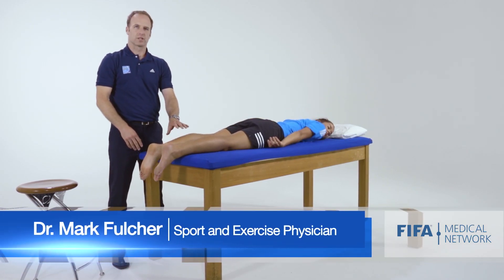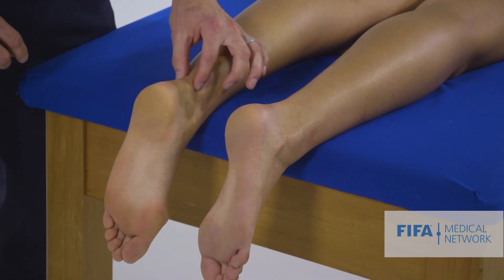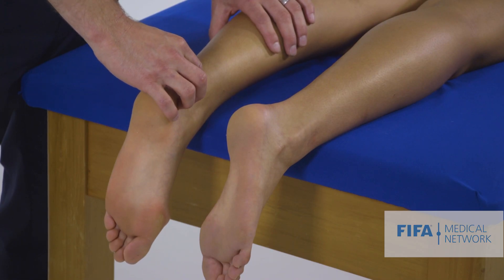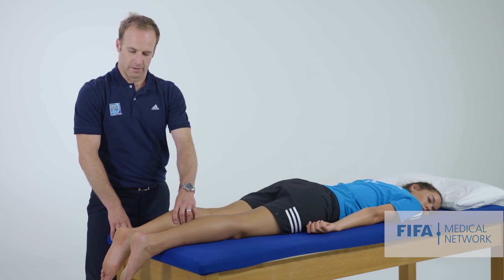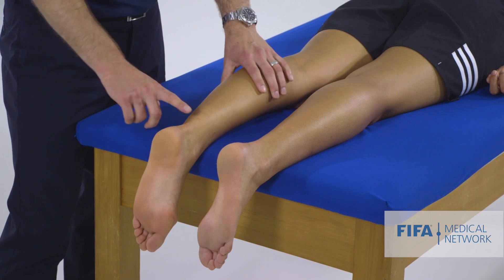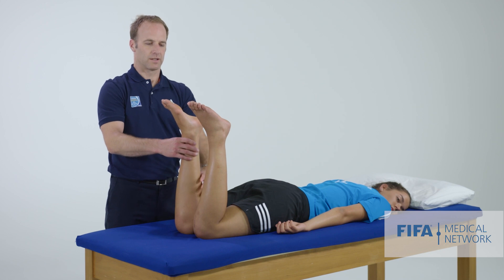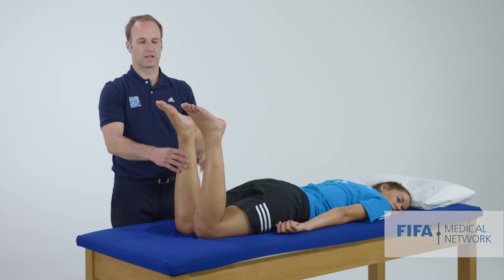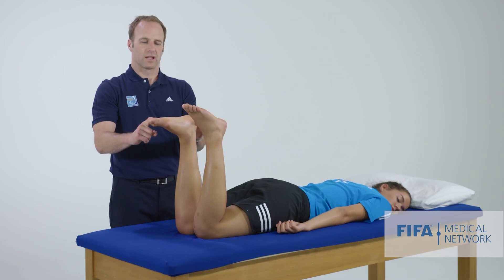Eccentric and Isometric Achilles Tendon Exercises | Tendinopathy Rehabilitation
Eccentric and Isometric exercises are widely used to treat Achilles tendinopathy.